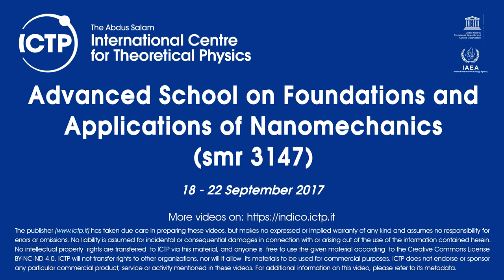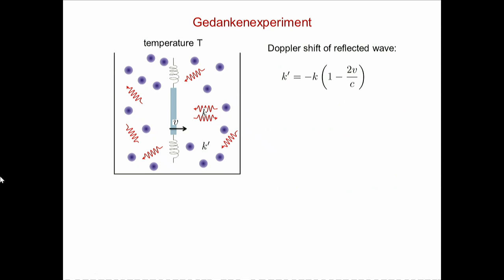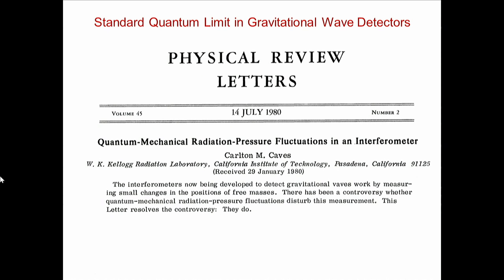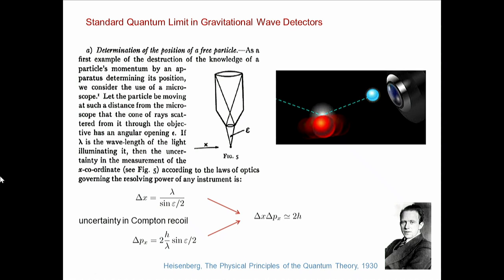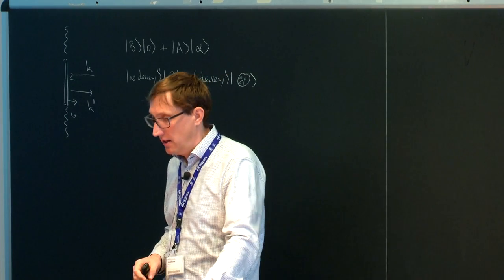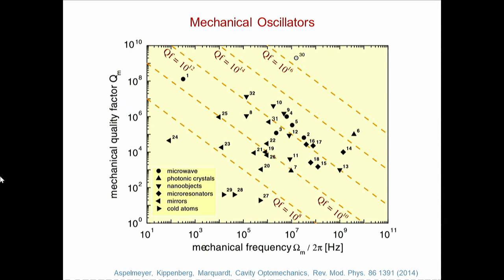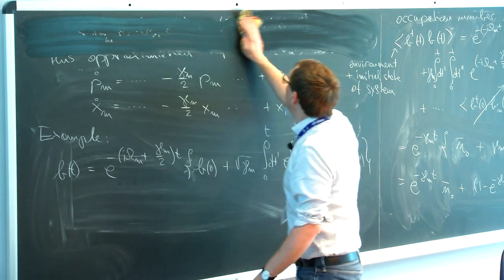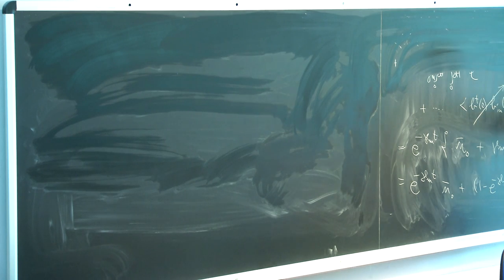Quantum Aspetcs of Optomechanics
Speaker: Klemens Hammerer (Leibniz University Hannover, Germany)
Advanced School on Foundations and Applications of Nanomechanics | (smr 3147)
2017_09_18-09_00-smr3147